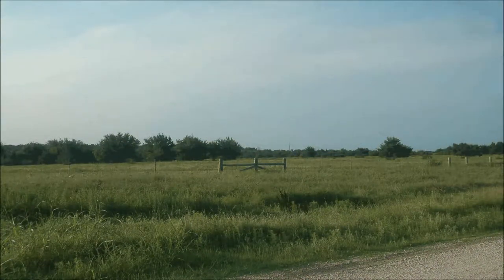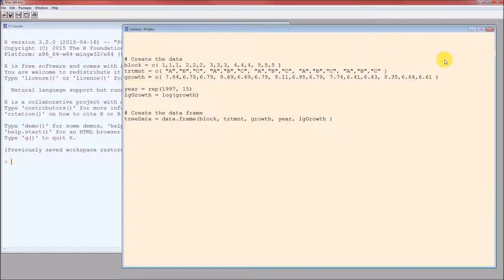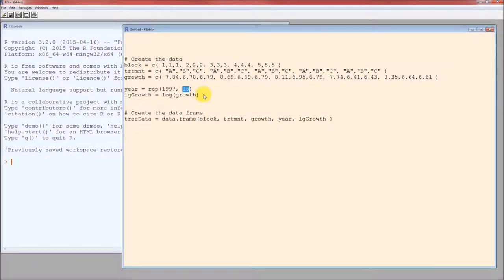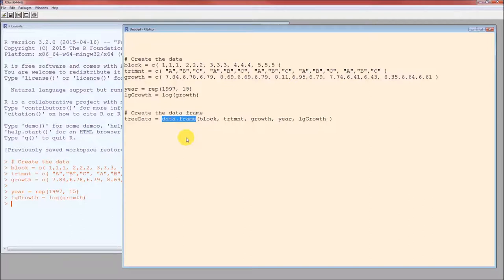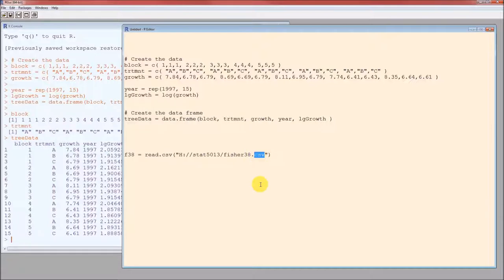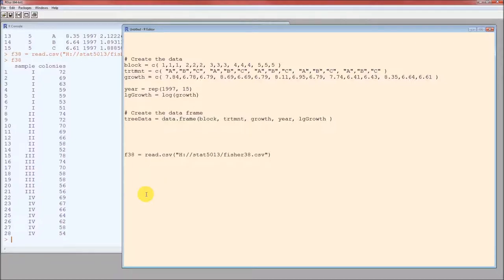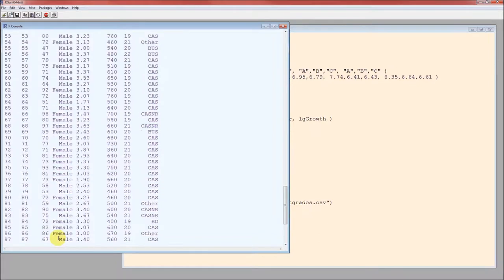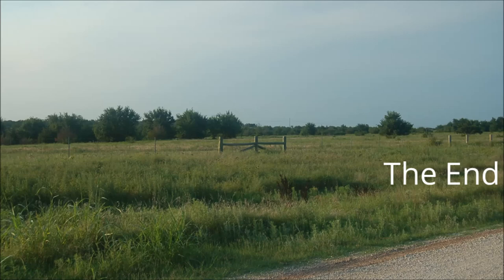R00 - Importing Data into R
Three ways to import data into R